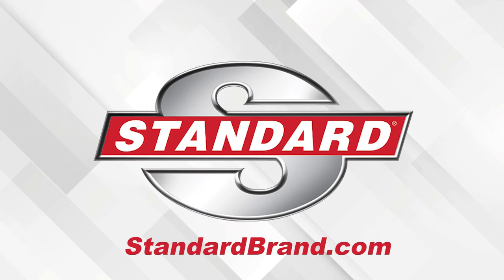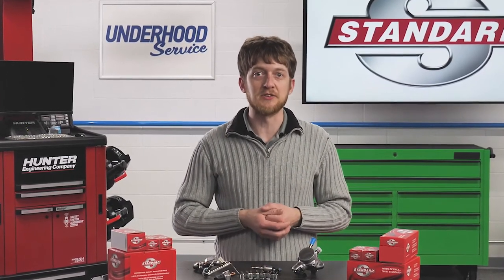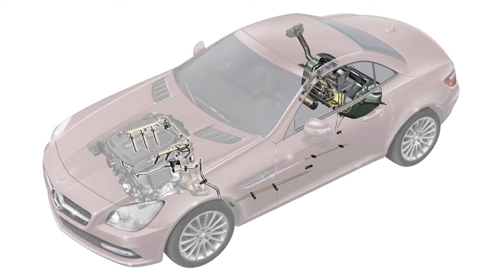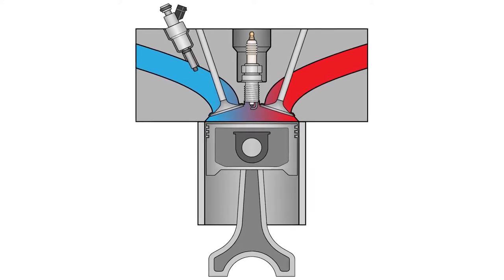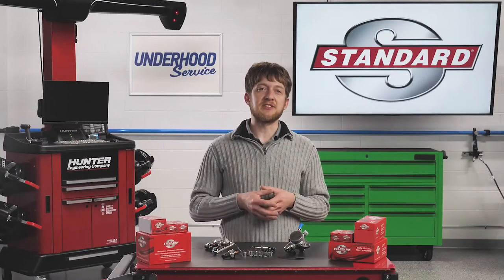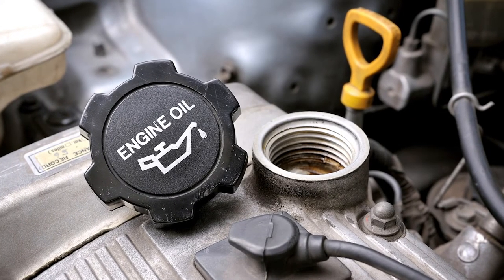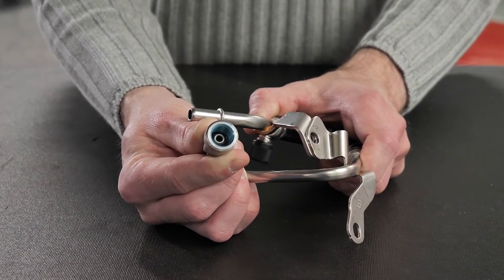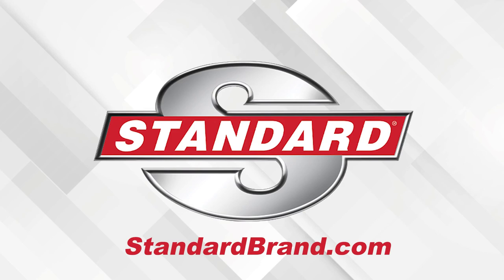GDI System Overview & Common Failures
GDI Systems are changing with fuel economy standards and emissions regulations.